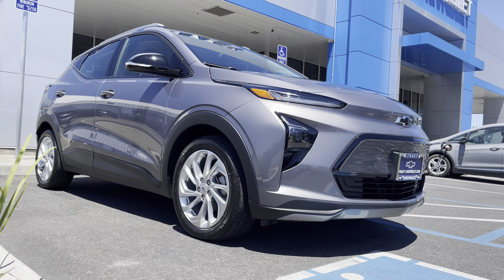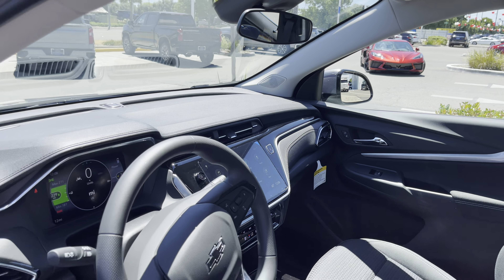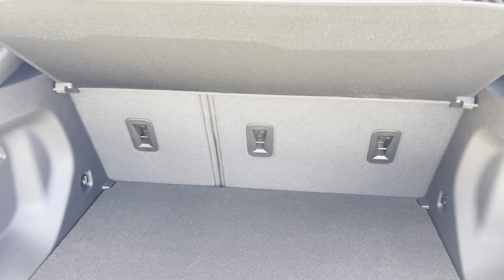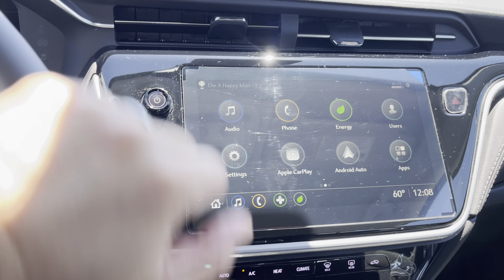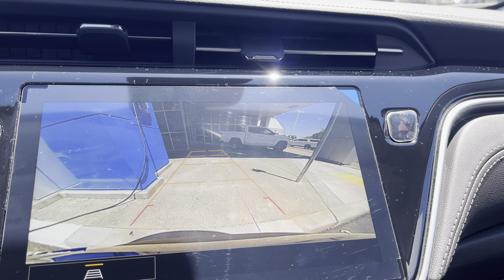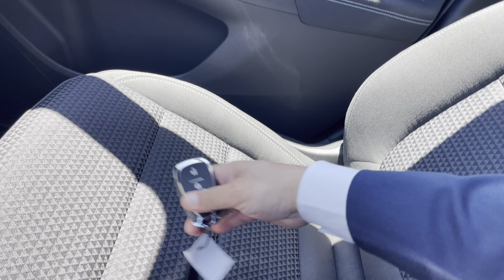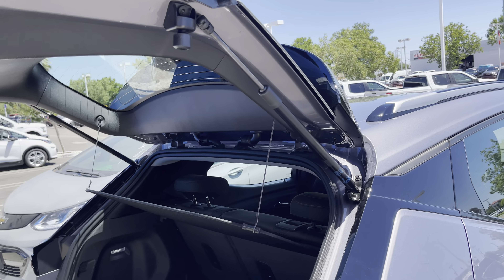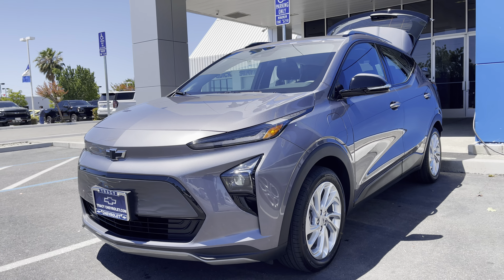Let’s Drive the Gray Ghost Metallic 2023 Chevy BOLT EUV